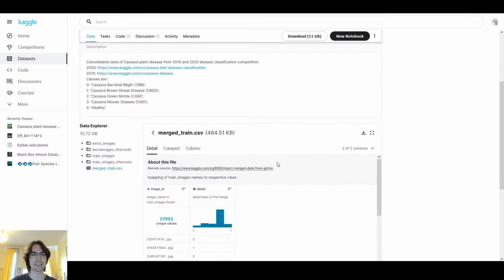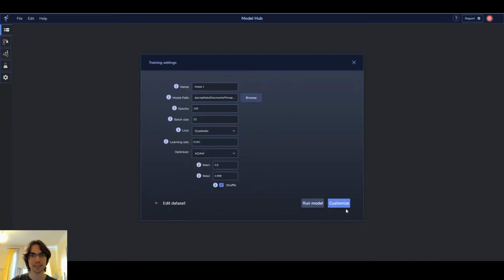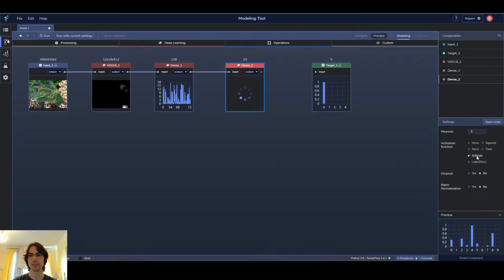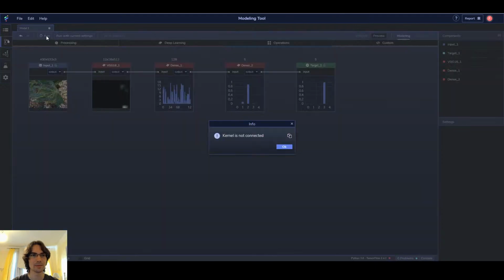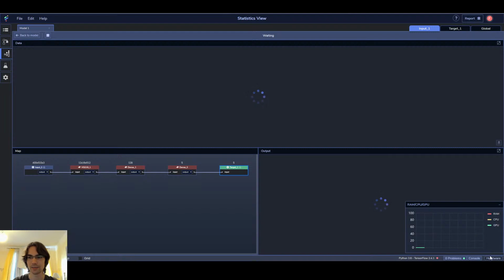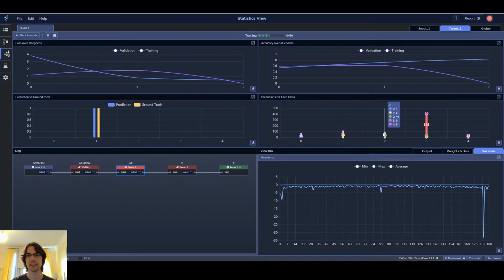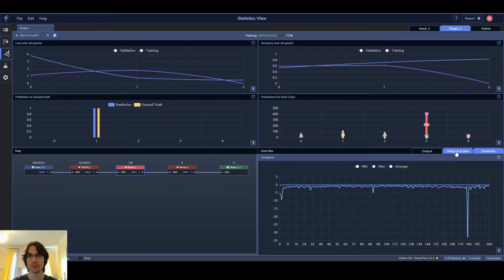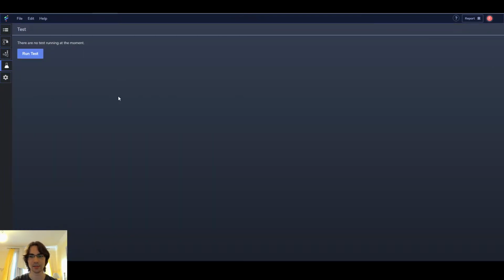PerceptiLabs Live Coding: Classifying Plant Diseases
Robert Lundberg, CTO and Co-founder of PerceptiLabs, shows how to build a classification model which can detect different diseases in images of plants during our bi-weekly live coding event!